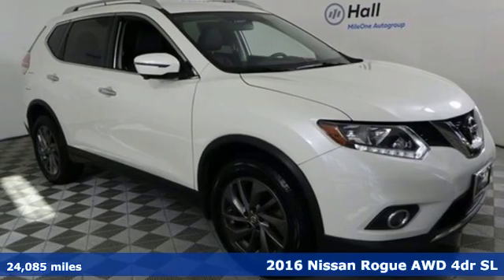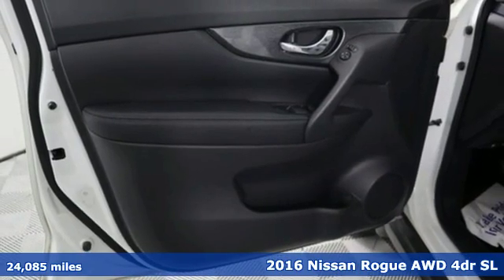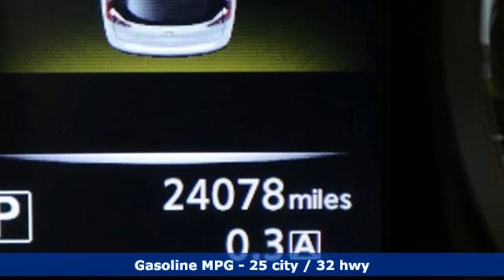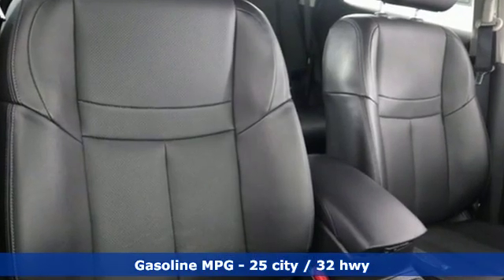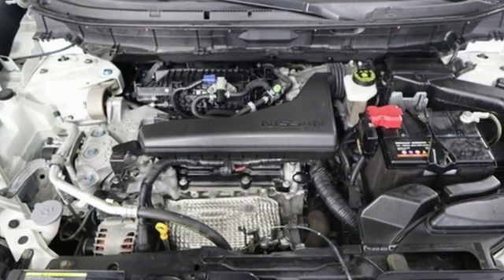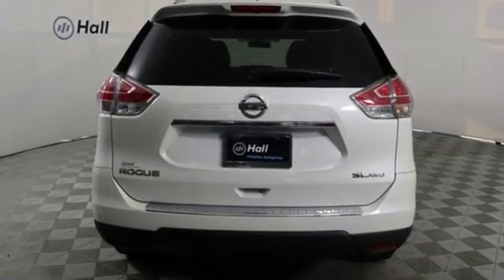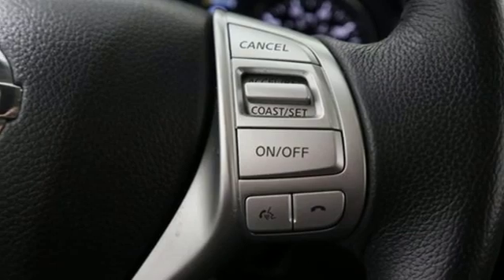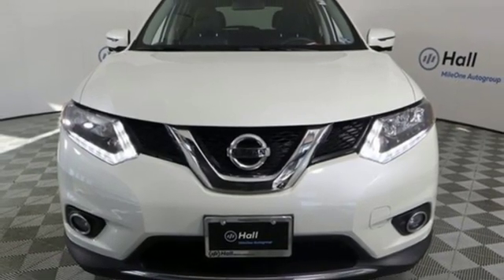Used 2016 Nissan Rogue Virginia Beach VA Norfolk, VA 9P2627 - SOLD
Year: 2016
Make: Nissan
Model: Rogue
Trim: SL
Engine: 2.5L I4 DOHC 16V
Transmission: CVT with Xtronic
Color: White
Interior: charcoal
Mileage: 24085
Stock #: 9P2627
VIN: KNMAT2MV0GP733986
2016 Nissan Rogue SL Pearl White GPS/Navigation, Bluetooth, Cargo Package, Backup Camera, Audio Package, Alloy Wheels, Climate Package, Comfort Package, Heat Package, AWD, 9 Speakers, Air Conditioning, AM/FM radio: SiriusXM, Automatic temperature control, CD player, Four wheel independent suspension, Front dual zone A/C, MP3 decoder, Navigation System, Radio data system, Radio: AM/FM/CD/RDS/AUX NissanConnect w/Navigation, Rear window defroster, Speed-sensing steering. AWD CVT with Xtronic 2.5L I4 DOHC 16VbrbrOdometer is 14820 miles below market average! 25/32 City/Highway MPGbrbrNissan Certified Pre-Owned Details:brbr * Transferable Warrantybr * Warranty Deductible: $100br * Roadside Assistancebr * Includes Car Rental and Trip Interruption Reimbursementbr * Vehicle Historybr * Limited Warranty: 84 Month/100,000 Mile (whichever comes first) from original in-service datebr * 167 Point InspectionbrbrAwards:br * 2016 KBB.com 10 Best SUVs Under $25,000brbrbr*Every Internet Price includes current applicable dealer discounts. Your additional costs are sales tax, tag and title fees for the state in which the vehicle will be registered, any dealer-installed options (if applicable) and a $699 dealer processing fee (Virginia, North Carolina). Prices are subject to change, and prior sales are excluded. While every reasonable effort is made to ensure the accuracy of this information, we are not responsible for any errors or omissions contained on these pages. Please verify any information in question with the dealer.

Address:
3757 Bonney Road